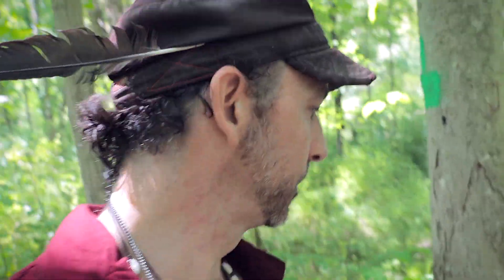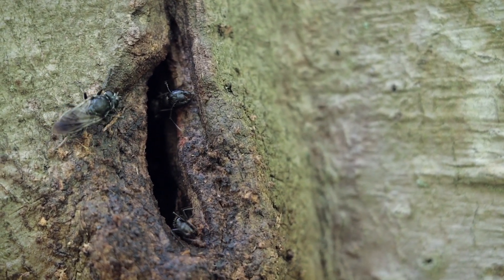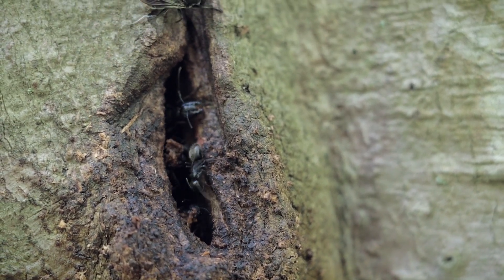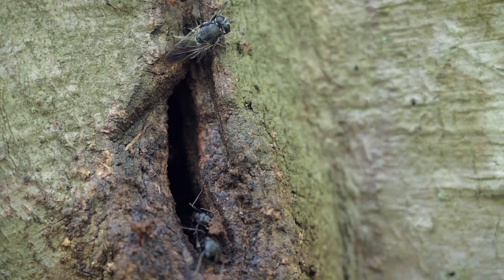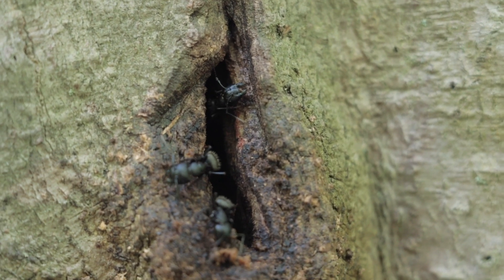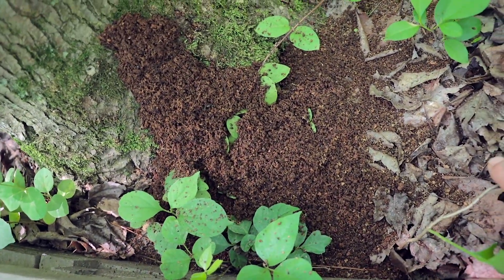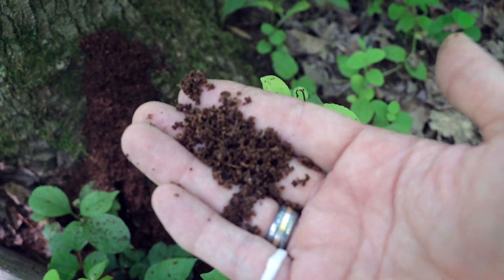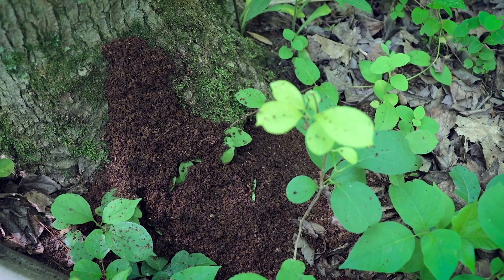Ants Did This In A Day!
Just a quick look at how busy ants can really be. Are ants good house keepers? How long does it take for ants to build? Well these Ants are hollowing out part of a tree, yet they are organized and FAST! They bring the debris of dead wood and food scraps to the entrance of the tree cavity, and dump it "overboard", leaving a large pile of debris at the bottom of the tree. Jawful by jawfull, they empty out the foundation of their new colony. A week later, and you couldn't even find the debris pile, also known as the ant's dump. Long story short. these animals build their house. with their mouths! Never quit!